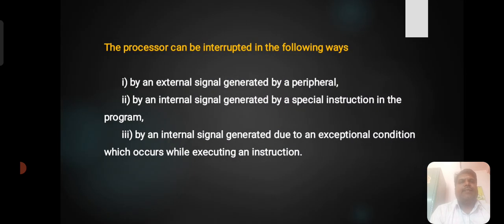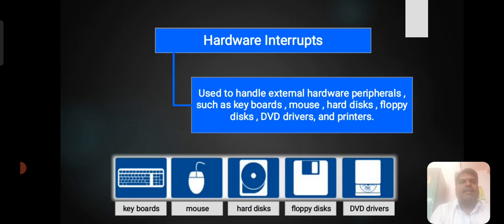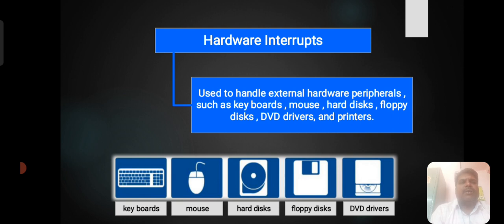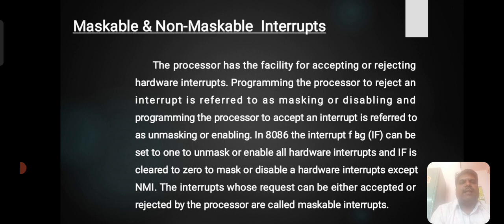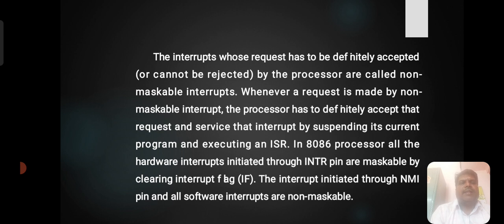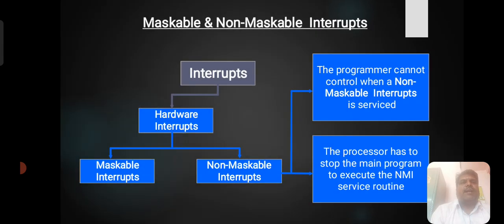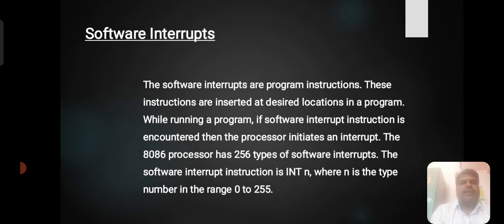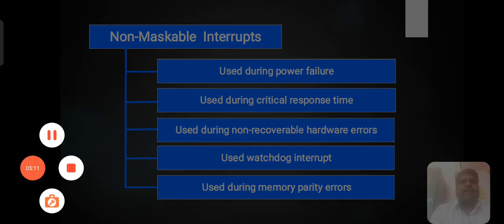8086 HARDWARE INTERRUPTS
This video provide the information about hardware interrupts and their types